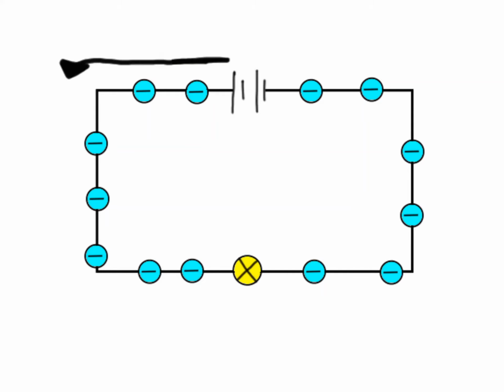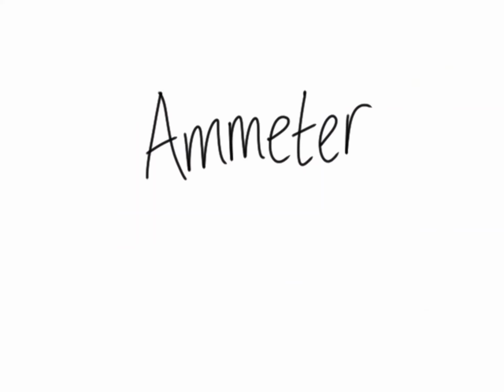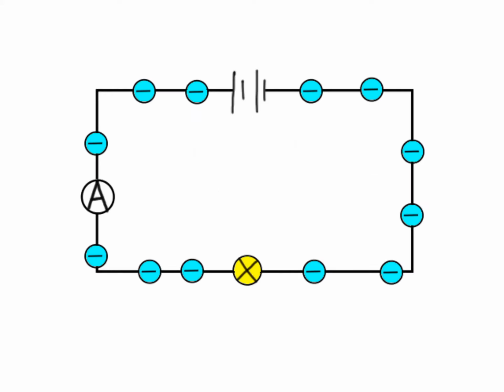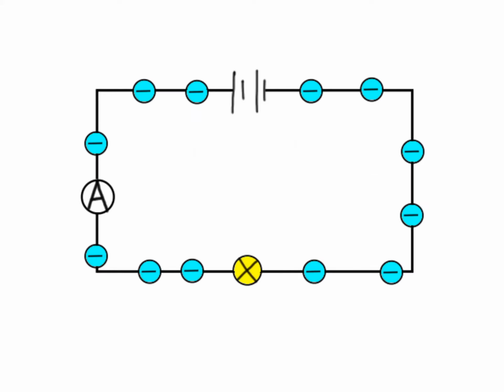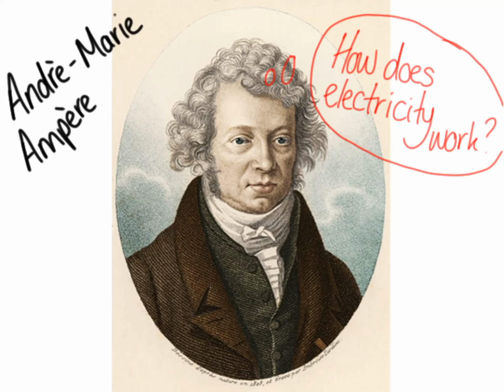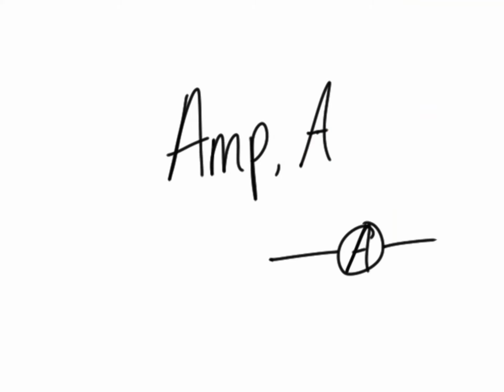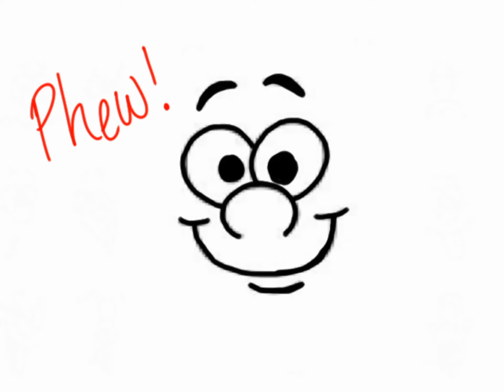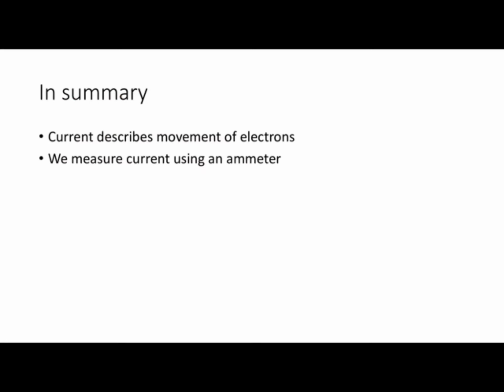How to Measure Current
This video provides a description of current along with what an ammeter is an how to use one.

Measuring current is simple, you need to use an ammeter connected in series. This will tell you the current, in Amps.